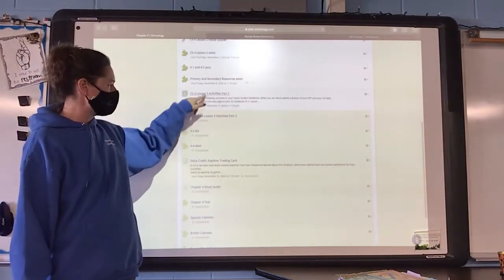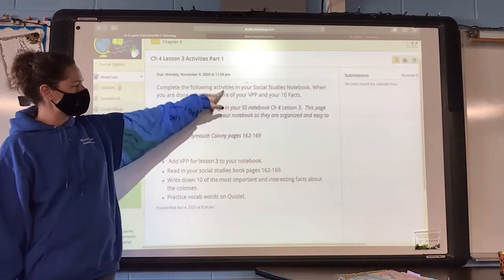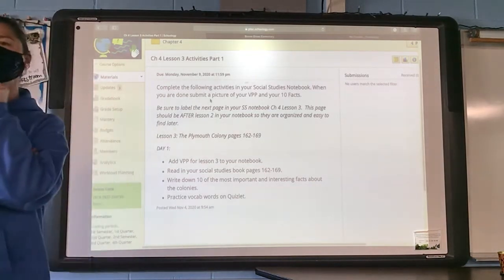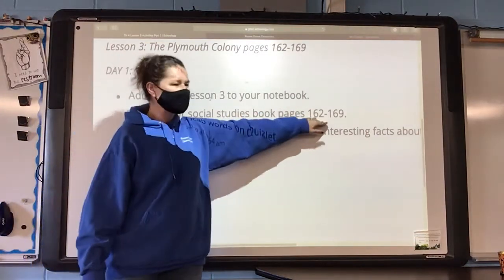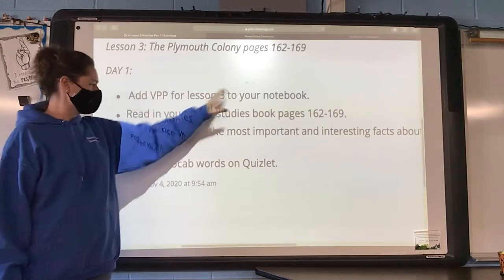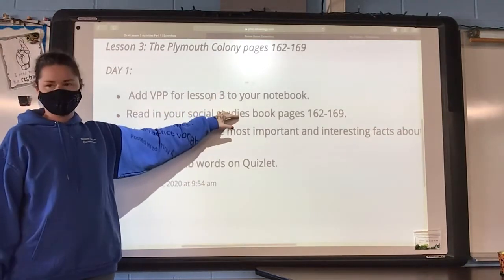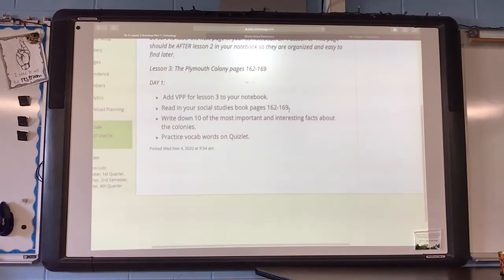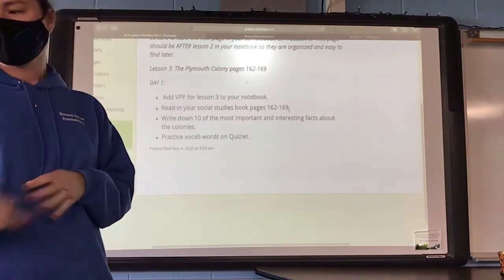Ch 4 lesson 3 instructions